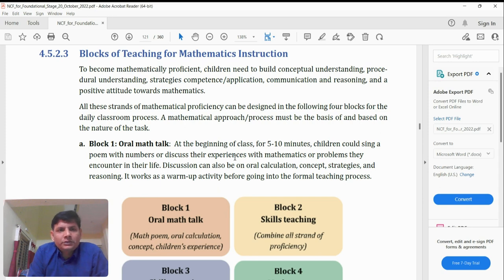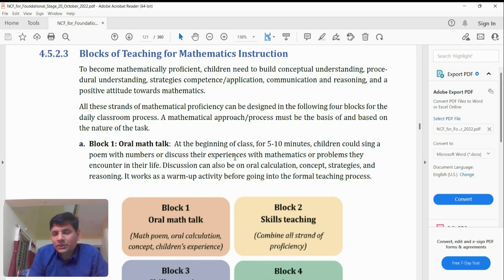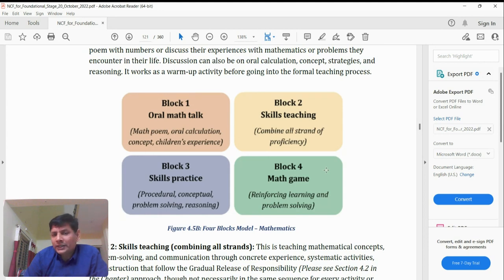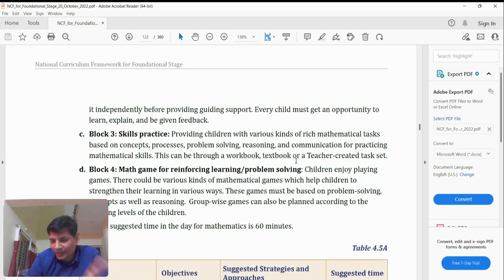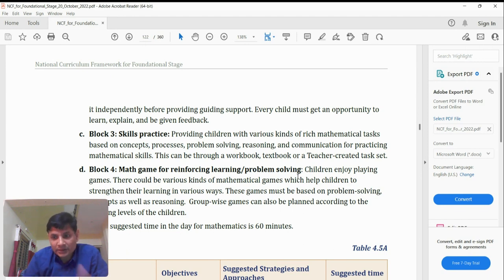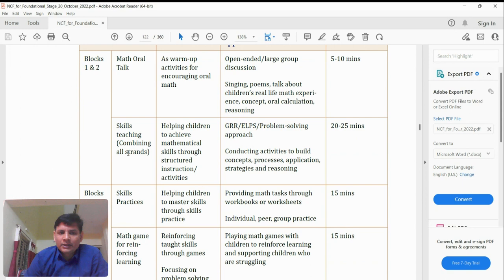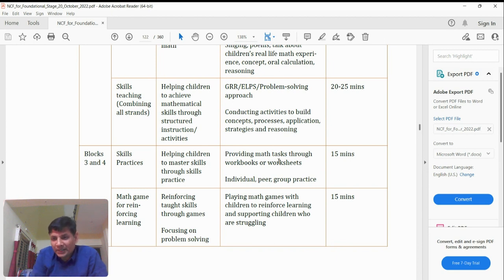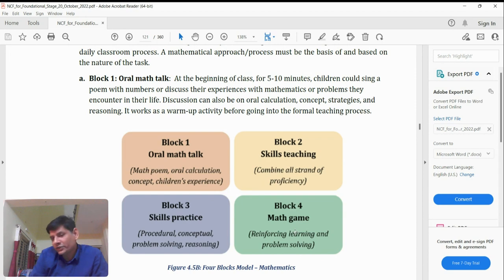How to Teach Mathematics at Foundational Stage 3--8 Years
Tips for Teaching Mathematics at Foundational Stage
To become mathematically proficient, children need to build conceptual understanding, procedural understanding, strategies competence/application, communication and reasoning, and a
positive attitude towards mathematics.
All these strands of mathematical proficiency can be designed in the following four blocks for the daily classroom process. A mathematical approach/process must be the basis of and based on the nature of the task.
a. Block 1: Oral math talk: At the beginning of class, for 5-10 minutes, children could sing a poem with numbers or discuss their experiences with mathematics or problems they encounter in their life. Discussion can also be on oral calculation, concept, strategies, and reasoning. It works as a warm-up activity before going into the formal teaching process.
Rajeev Ranjan